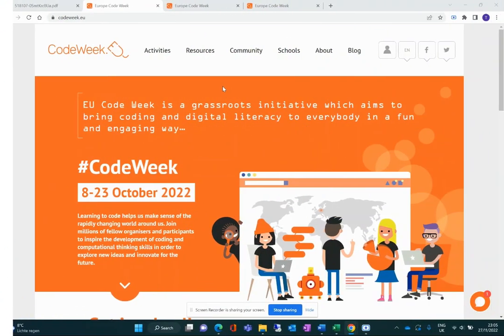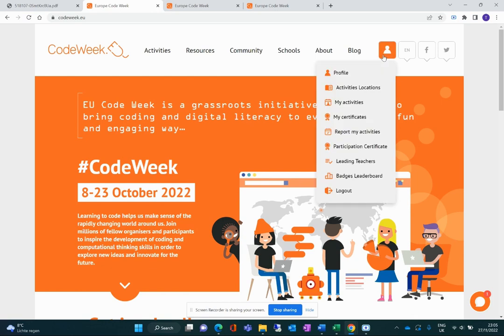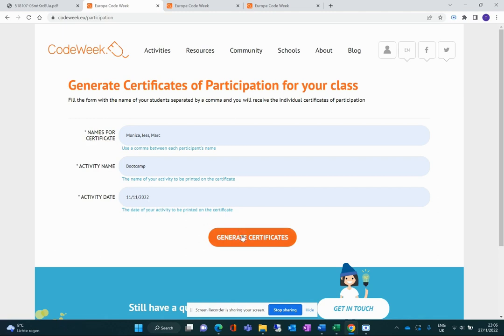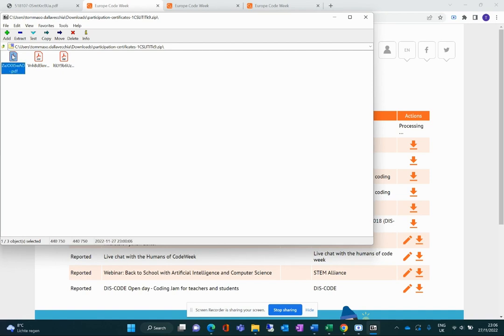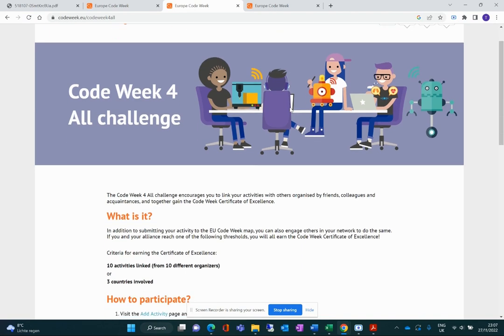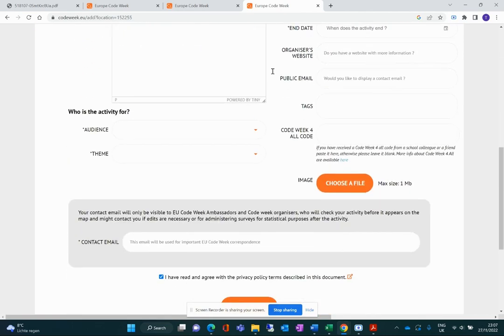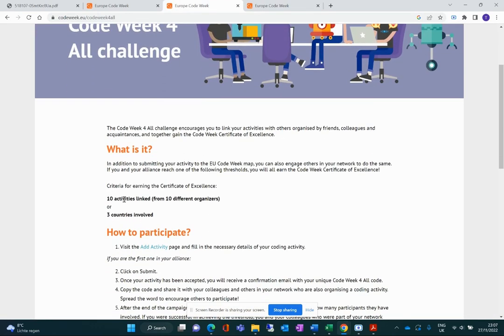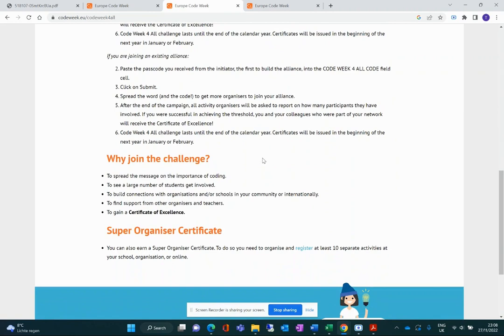How to get your Code Week certificate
If you took part in CodeWeek this year, your efforts deserve to be celebrated! 🙌

This video explains how you can claim your very own Code Week certificate 🌍
Find out more 👇